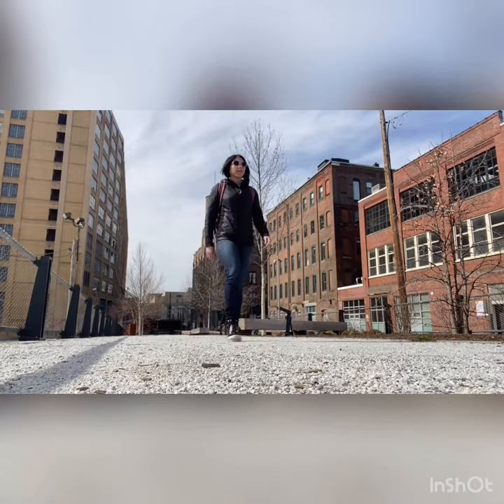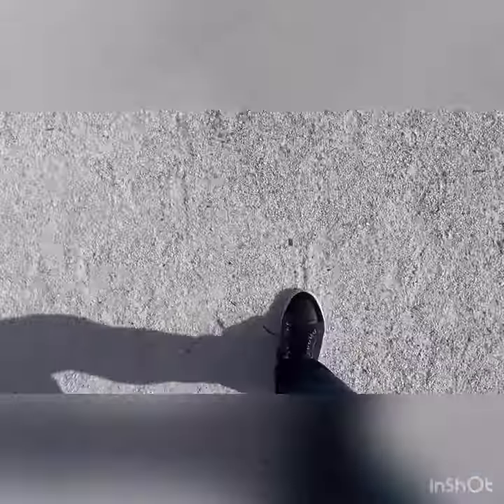Philadelphia Rail Park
Killing some time with my iPhone and shot this video of me checking out the Philly Rail Park, which is right up the street from my studio!  I edited this clip with an app called InShot too.  Technology is just amazing!